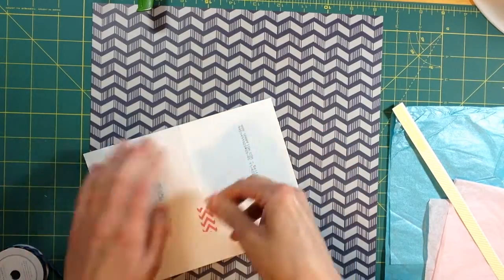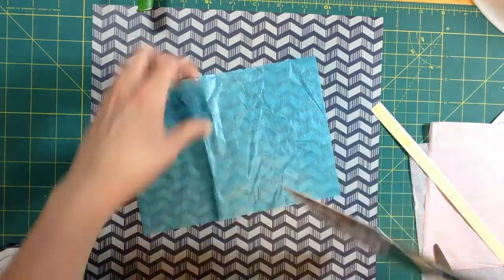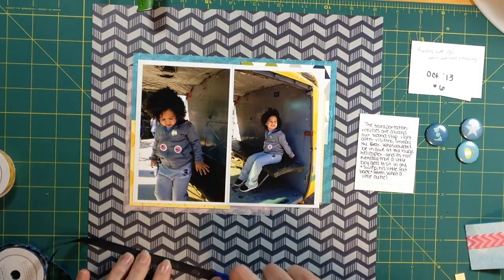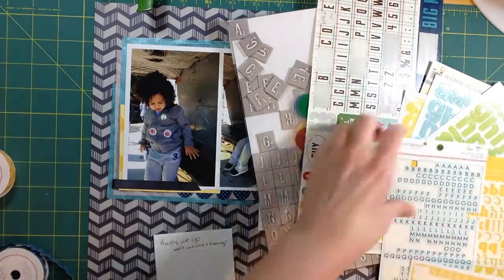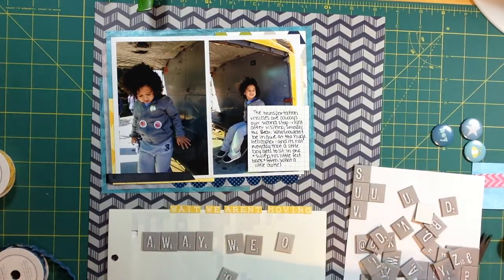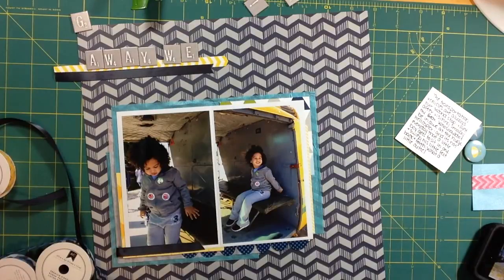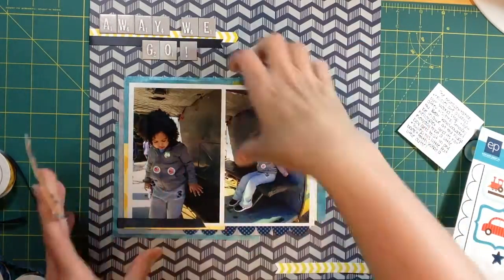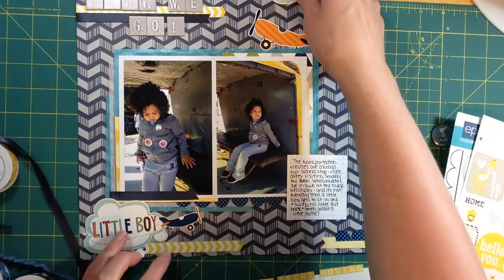Process Video #25: Away We Go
I absolutely love how this layout turned out!  I love the dark background mixed with a variety of layers under the photos, mixed with lots of different types of embellishments (including ribbon and stickers).  I hope you enjoy it as well!!